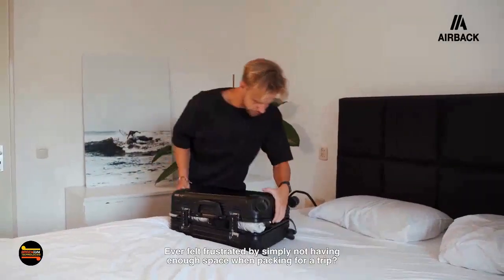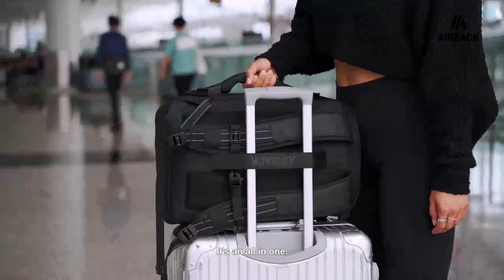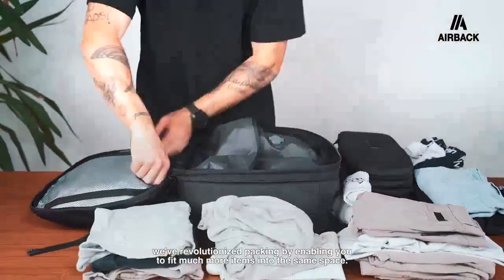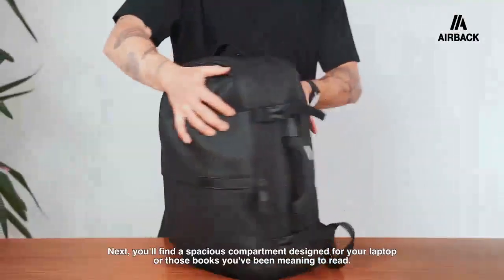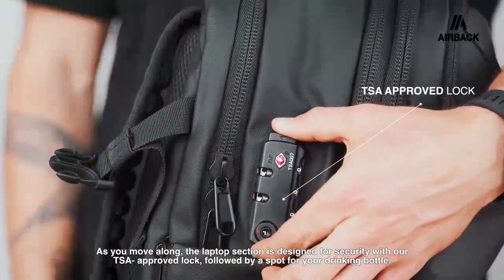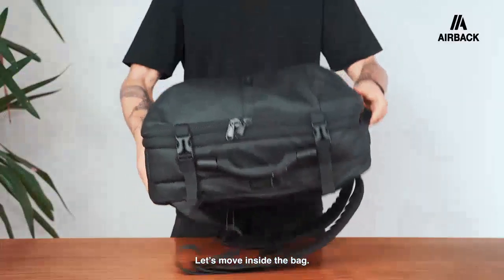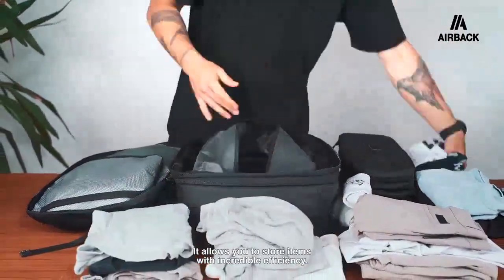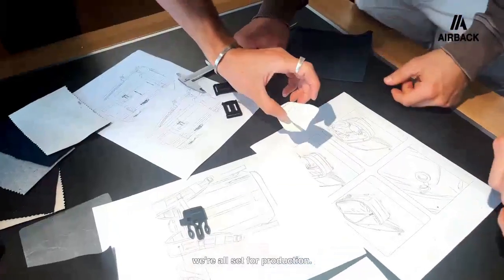Revolutionize Travel with Airback | The Backpack with Built in Compression Tech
Ready for a travel revolution? With AirBack's built-in vacuum compression system, you can now pack twice as much in the same space. Bid farewell to those packing dilemmas!

Airback | The backpack with Built-in Compression Tech